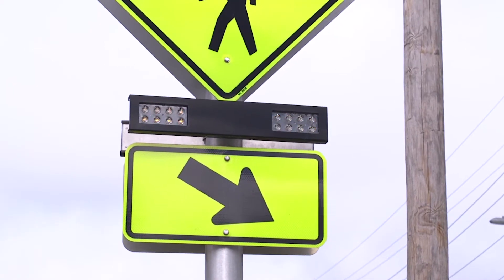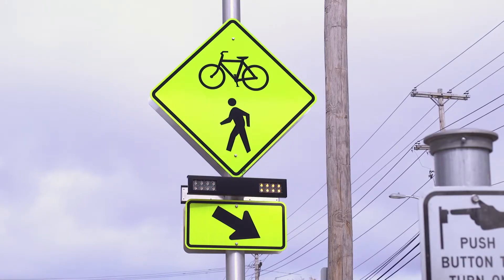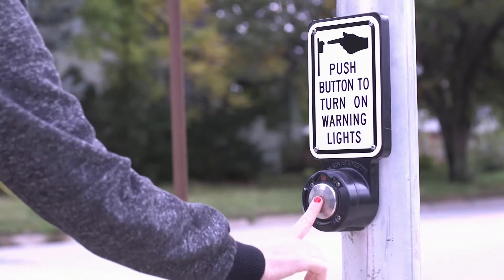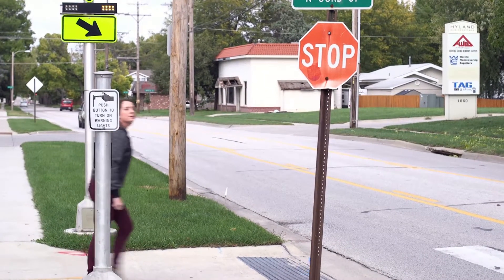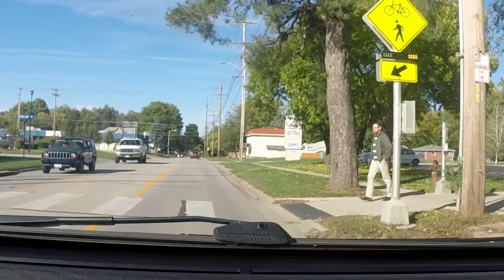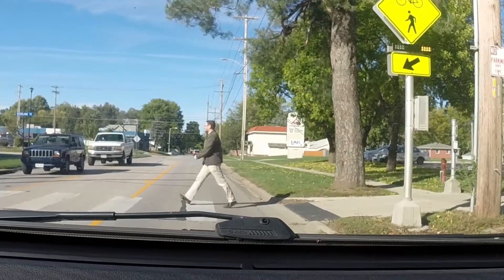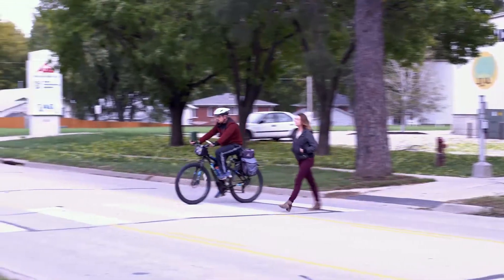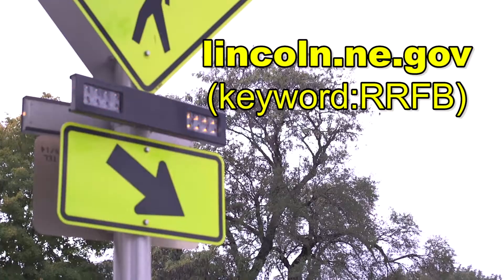Rectangular Rapid Flashing Beacons (RRFB)